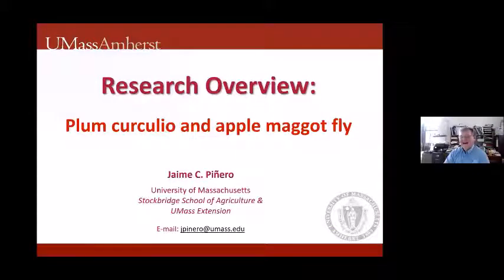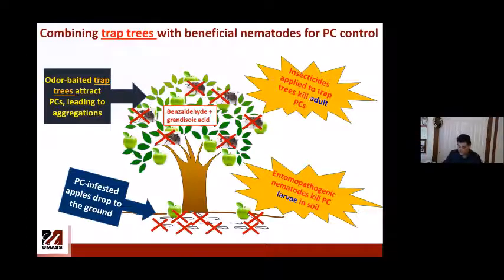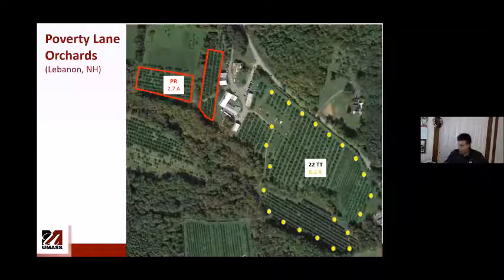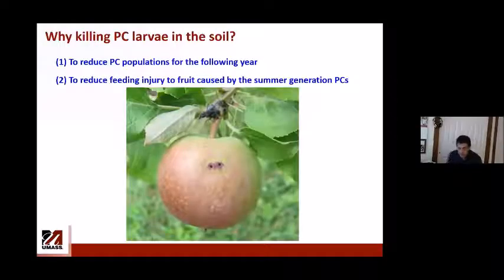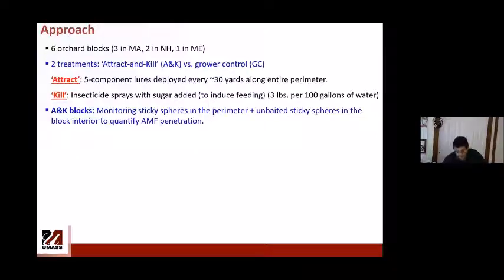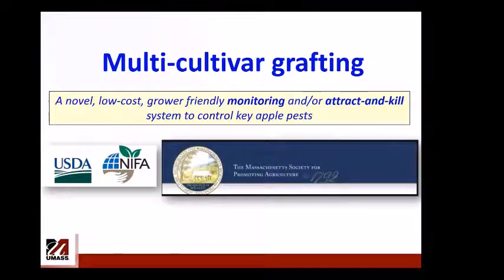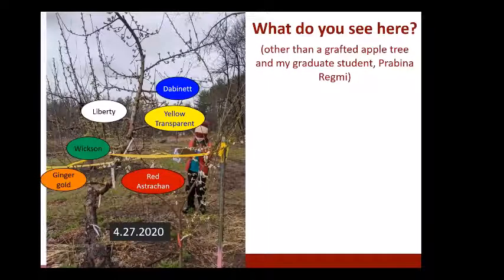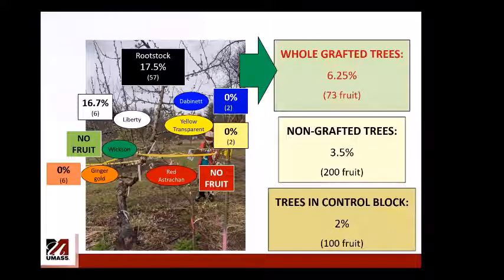Tree Fruit Webinar: Behavioral Controls for Plum Curculio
UNH Extension hosted a twilight meeting of commercial orchardists on June 10, 2020, including this presentation from Dr. Jaime Piñero (UMass Extension). His ongoing project seeks to develop adoptable practices for incorporating trap trees (aka bomb trees), entomopathogenic nematodes, and other attract & kill approaches into any orchard operation.

Dr. Piñero is currently seeking out commercial orchards who are interested in participating in several studies.

Portions of this video are purposely covered so that participant's faces are not included.